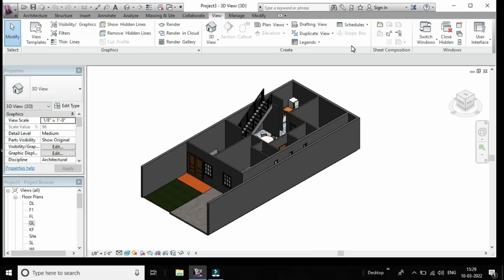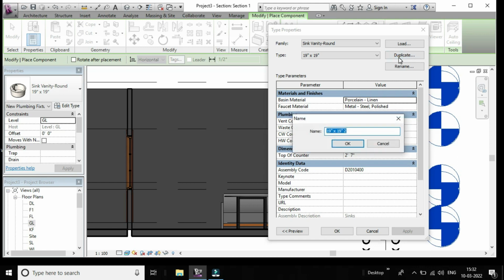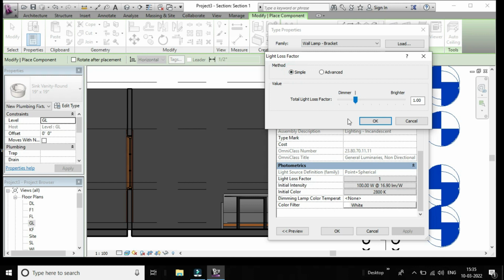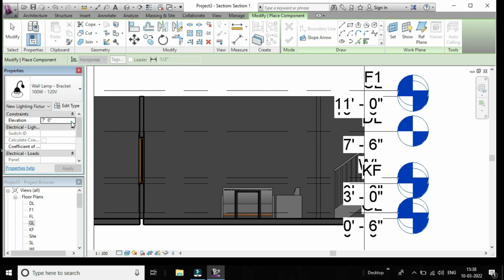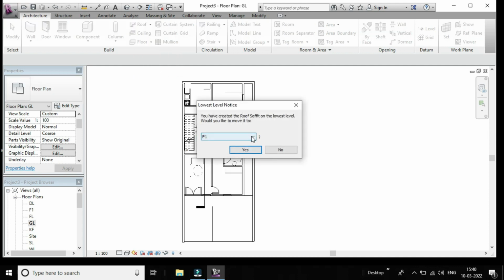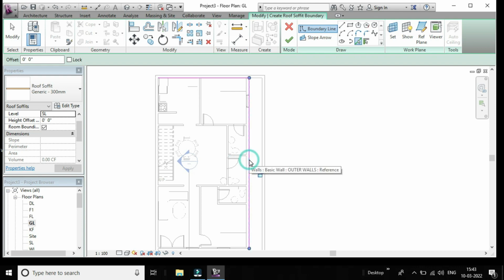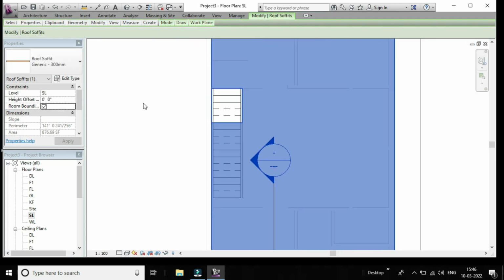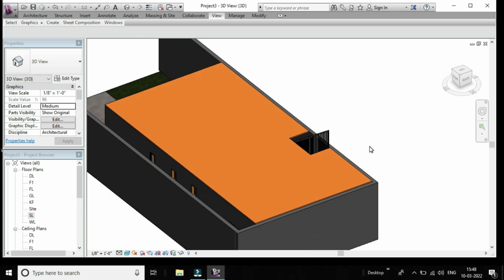25'x58' house part7 IN CIVIL REVIT BY PRAYING LIPS FOUNDATION FOR ADVAITA GLOBAL cont 9866548910